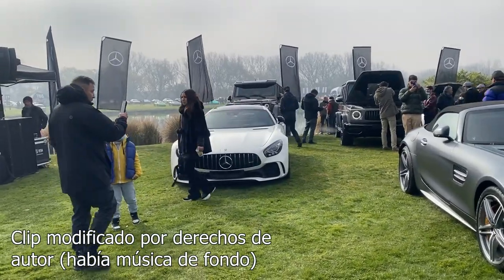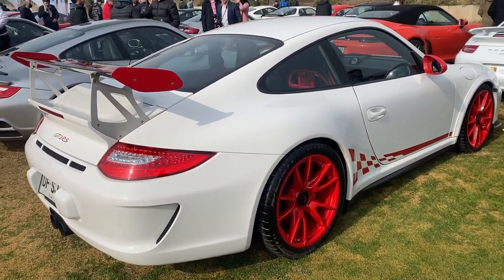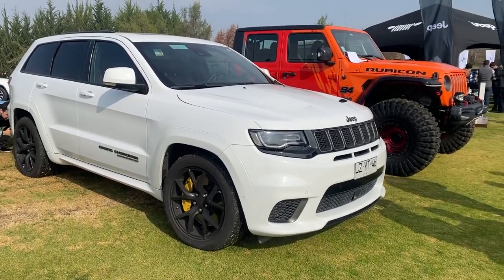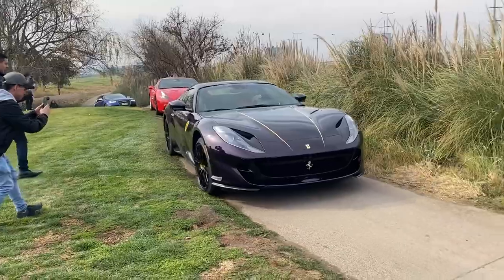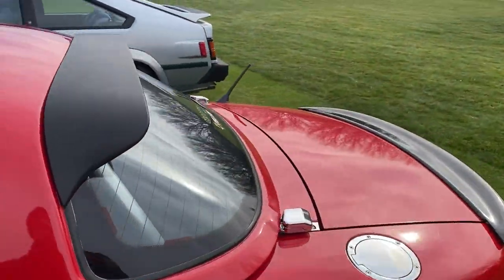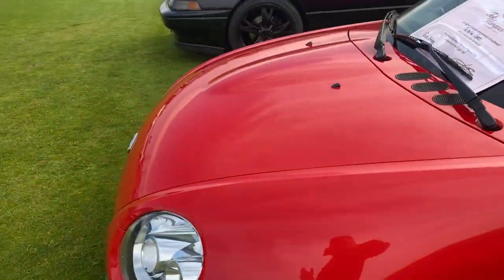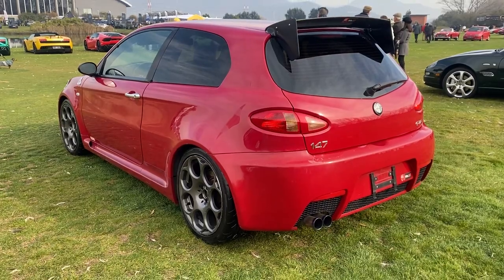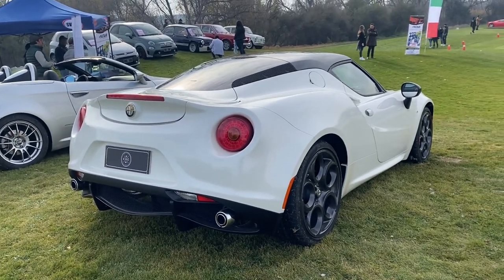VISTAZO a Cars & Coffee Chile - Top Marques 2022 | Exposición de autos clásicos y deportivos